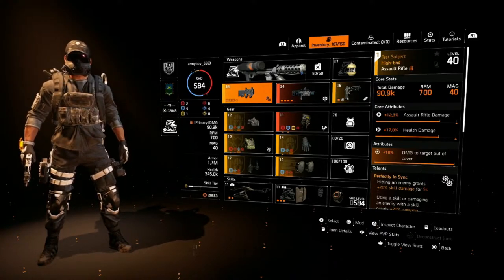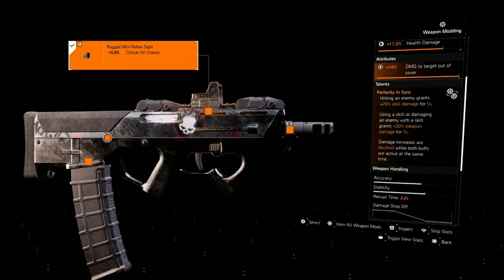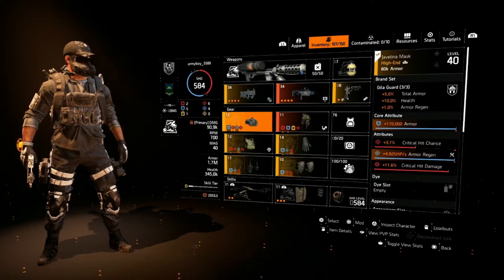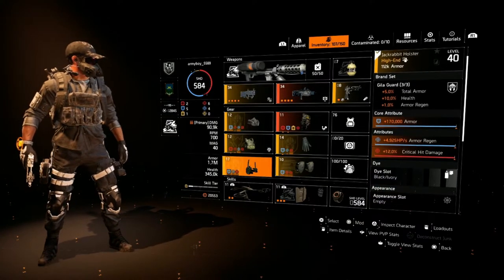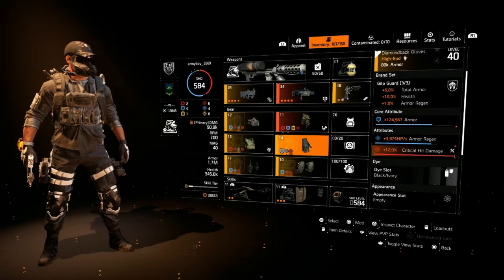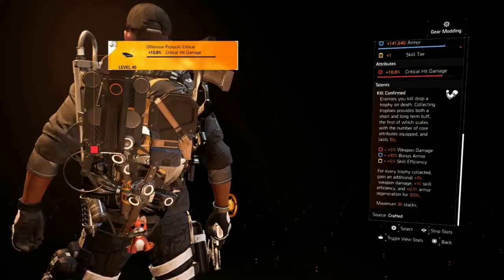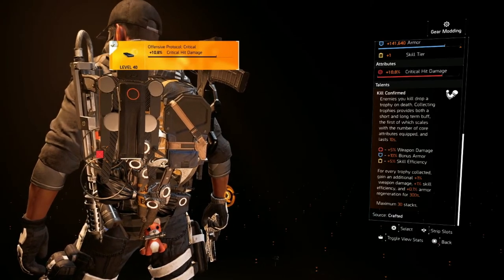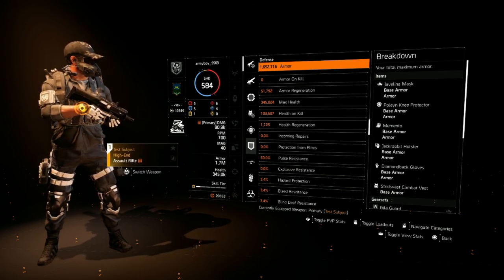Tom Clancy The Division 2-SOLO PVE BUILD-CRAZY ARMOR REGEN